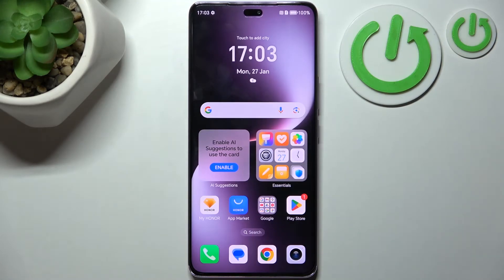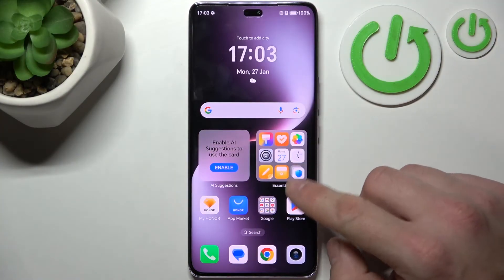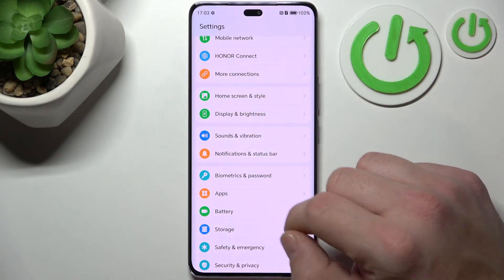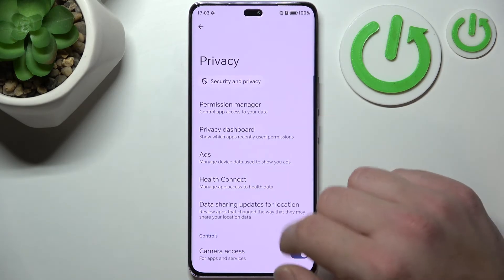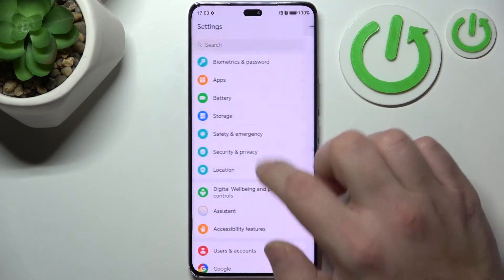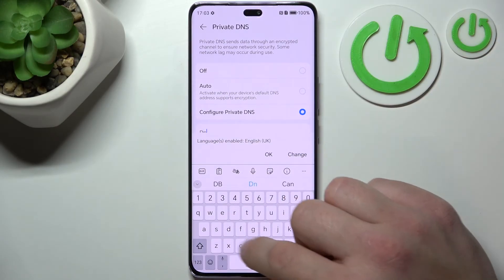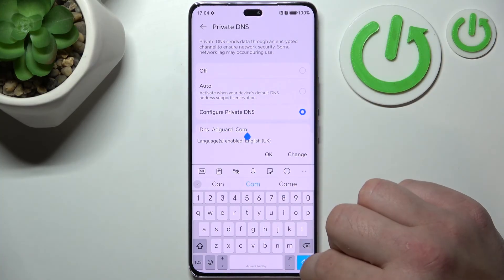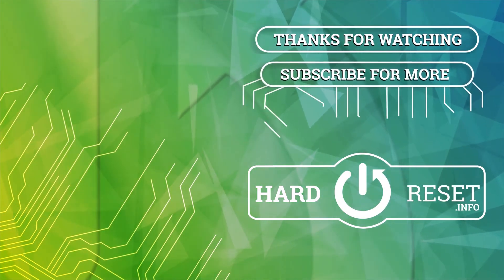How to Turn Off ADS on ANY HONOR Smartphone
Annoyed by ads on your HONOR smartphone? In this video, I’ll show you how to turn off ads and prevent them from popping up in apps and on your home screen. Take control of your device and enjoy an ad-free experience with these simple steps.

Possible Questions:

How do I turn off ads on my HONOR smartphone?
Why am I seeing ads on my HONOR smartphone?
How can I stop app recommendations and ads on my HONOR device?